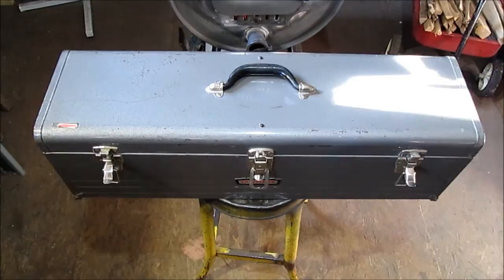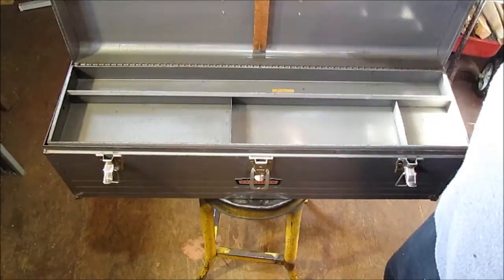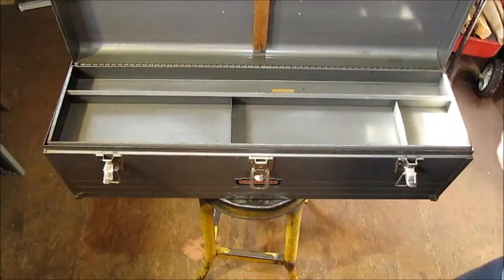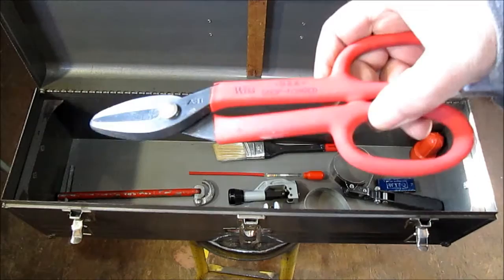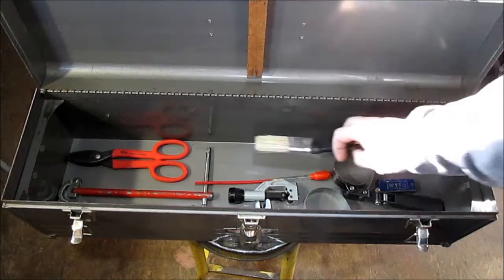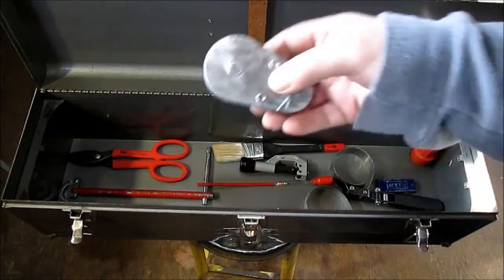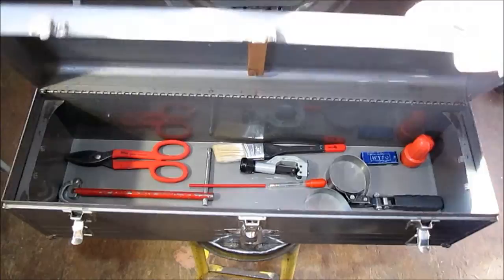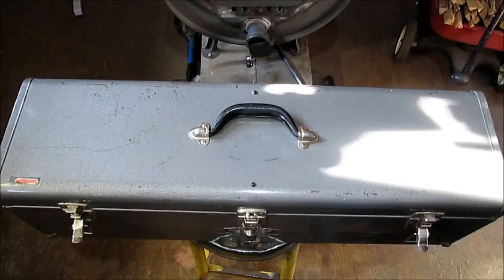Old Craftsman Carpenter Tool Box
CRAFTSMAN carpenter tool box 30 in. Long 9 in Wide 9 in. Tall    I do not know what year this was made and I am looking for a key for it